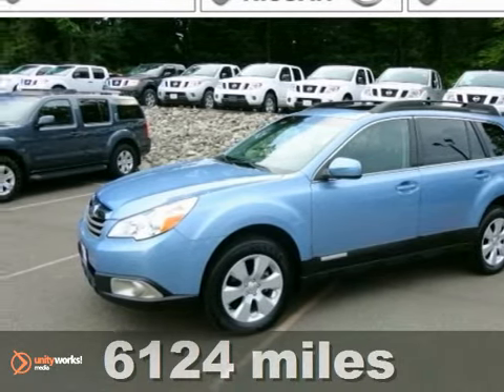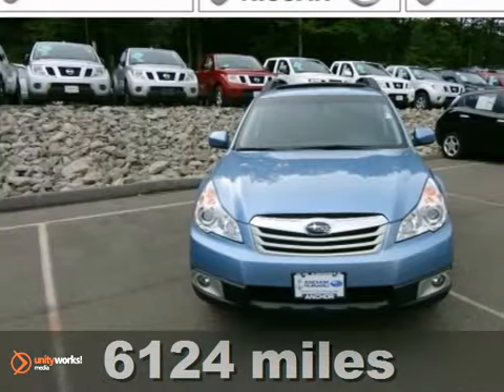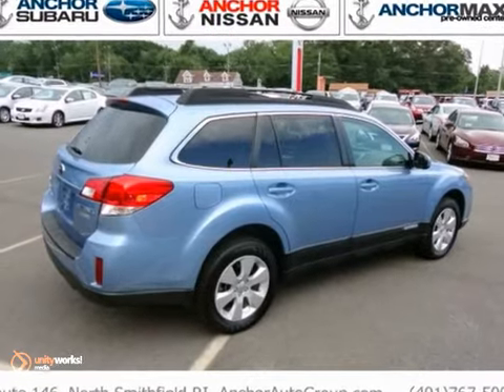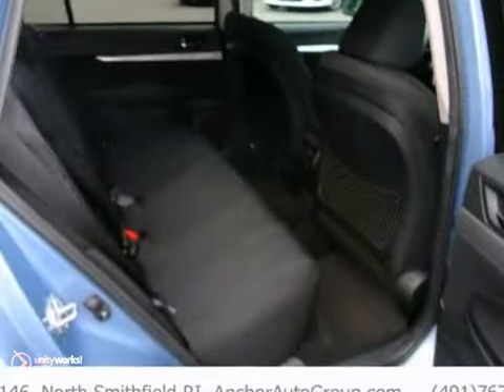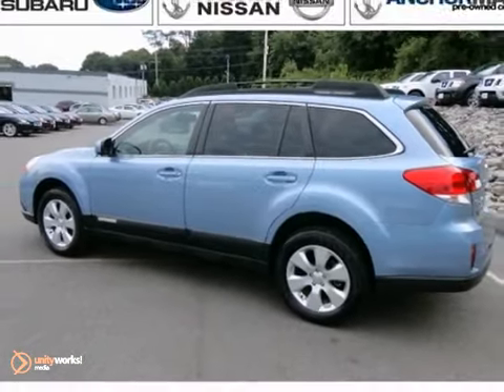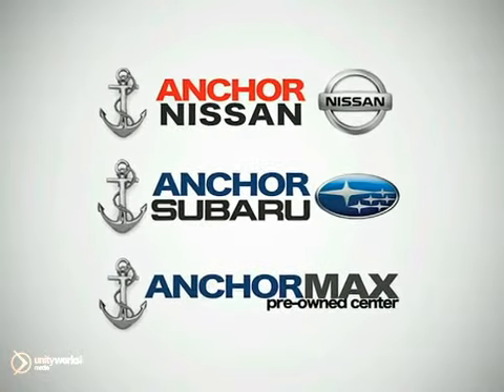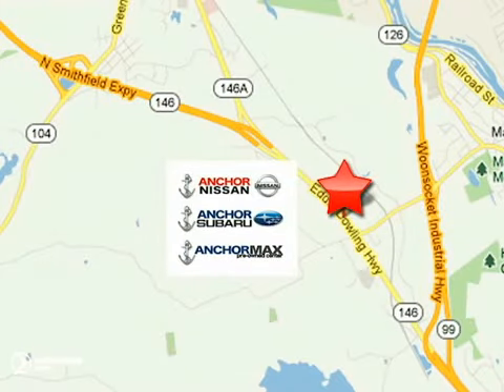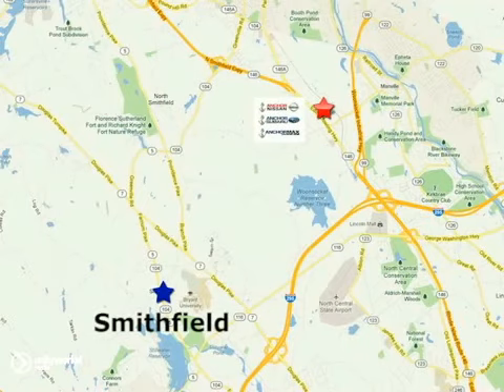2011 Subaru Legacy Outback PGS2593 in Providence RI North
SOLD - If you are looking for real value on a great used car, Anchor Subaru invites you to call and make an appointment to view this 2011 Subaru Legacy Outback, stock# PGS2593. We are conveniently located near Providence RI North Smithfield, RI and known for our great selection, reliability and quality. Call to take a look at this 2011 Subaru Legacy Outback today.

Anchor Subaru
949 Eddie Dowling Hwy
Providence RI North Smithfield RI, 02896